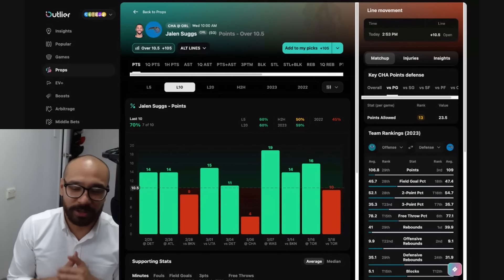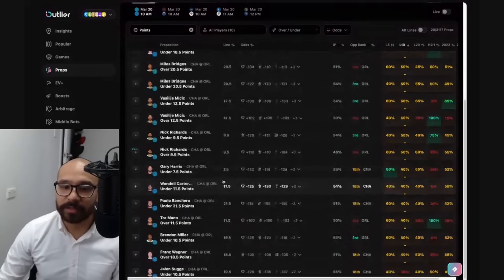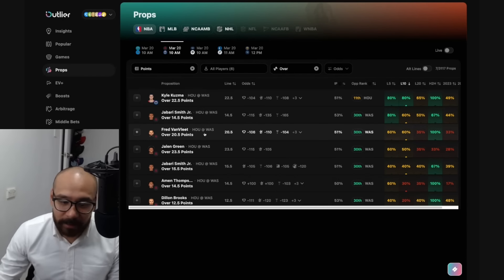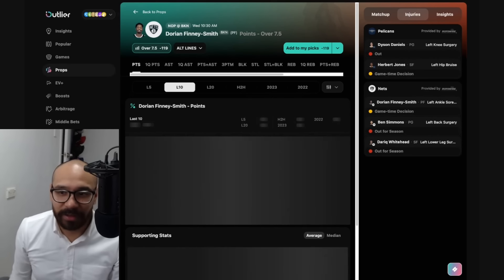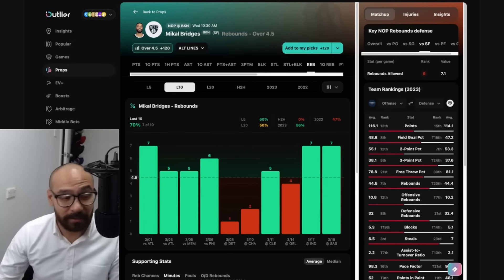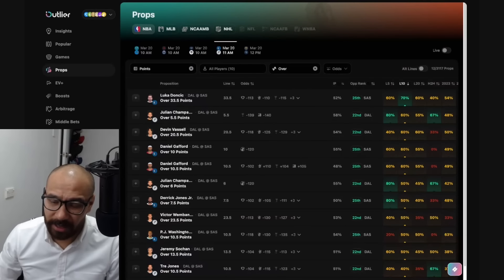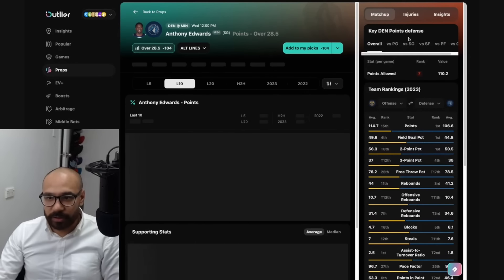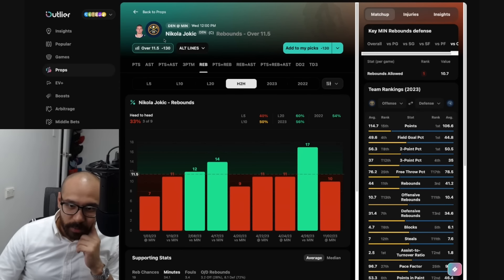NBA Player Prop Previews, Parlays & Best Bets!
In this video, i share detailed analysis on each and every game and share my best bets.

00:00 Lets Go!
01:20 Magic vs Hornets
06:51 Rockets vs Wizards
11:02 Interlude
12:28 Pelicans vs Nets
18:34 Mavericks vs Spurs
23:03 Nuggets vs Timberwolves

👍 If you enjoyed this video and found our tips valuable, please give us a thumbs up, share it with your fellow basketball fans, and leave a comment with your thoughts and predictions. We love hearing from our community.